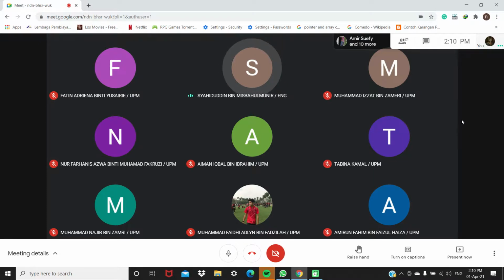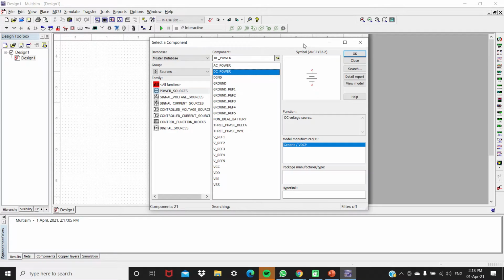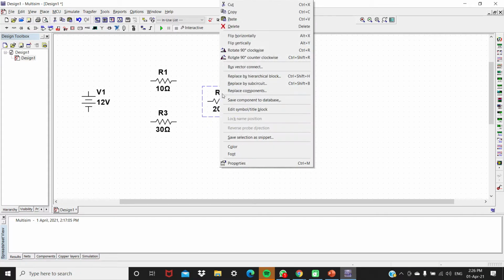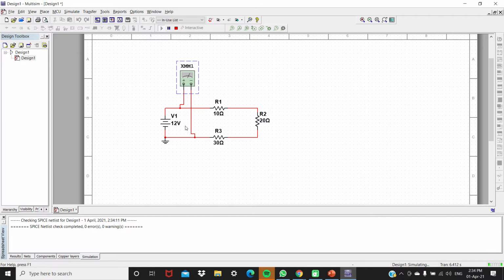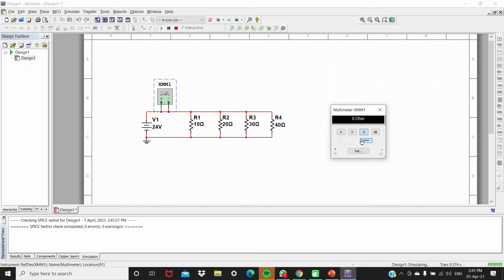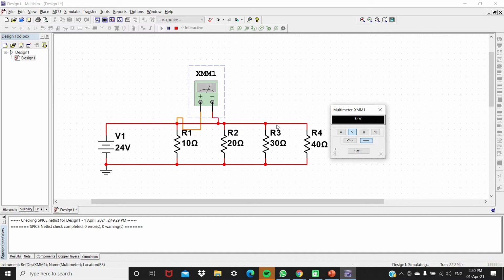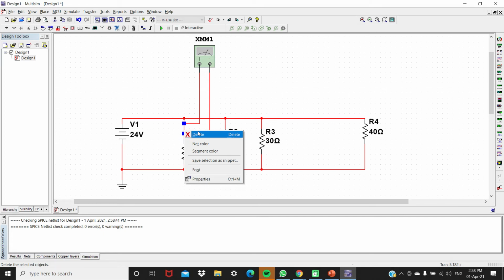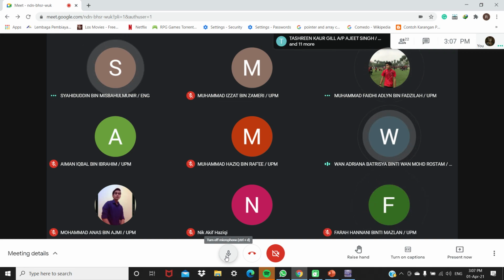LAB 1 ELECRIC CIRCUIT 2020/2021